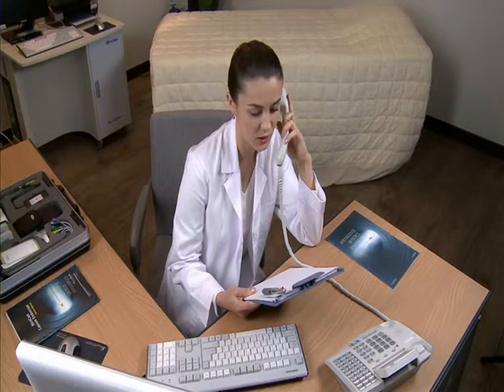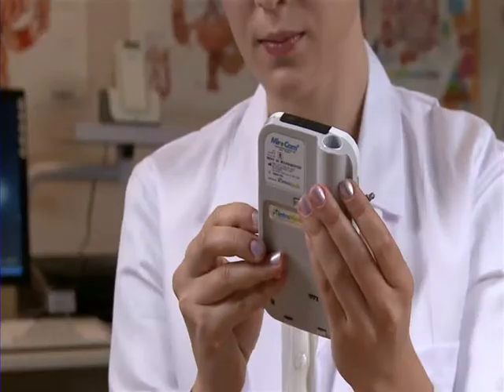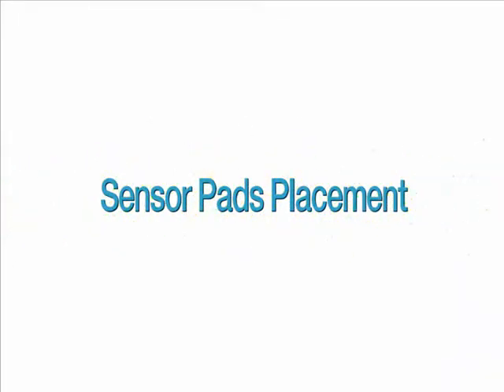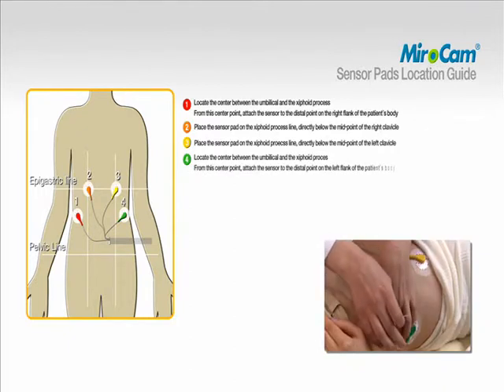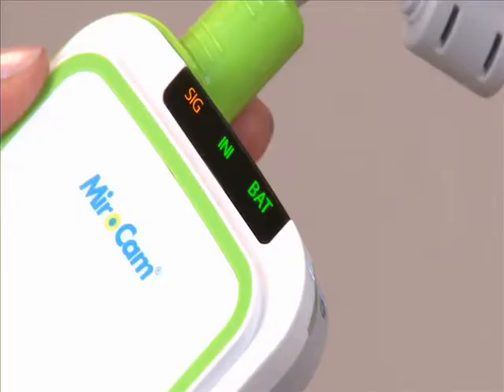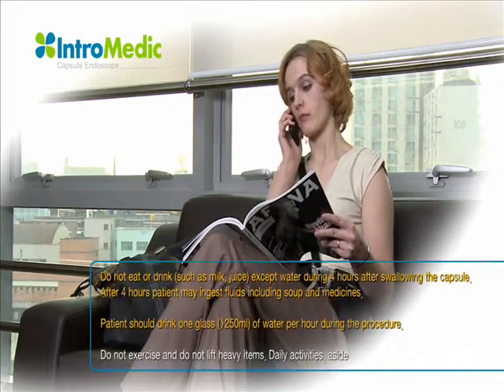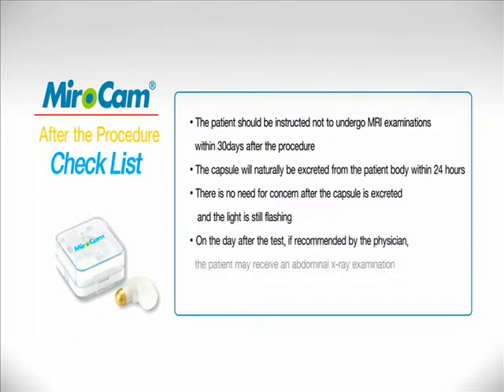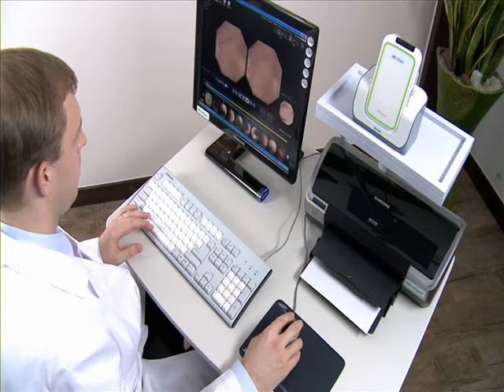Mirocam Wireless Capsule Endscopy SynMed Training Video